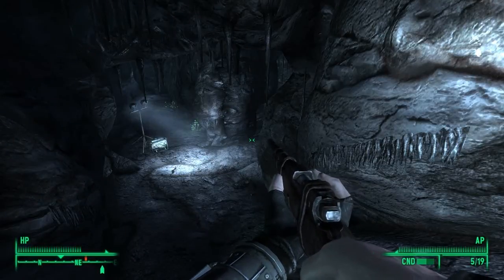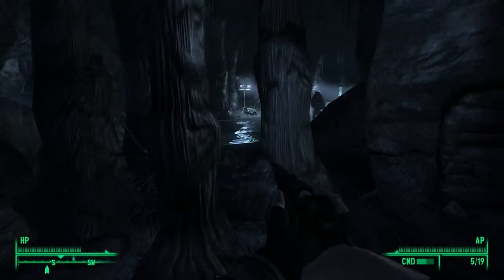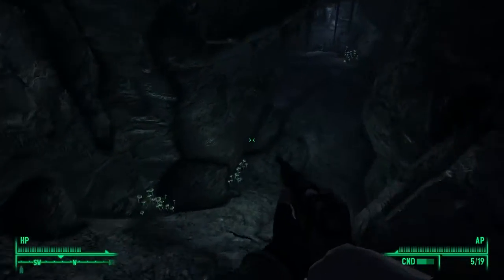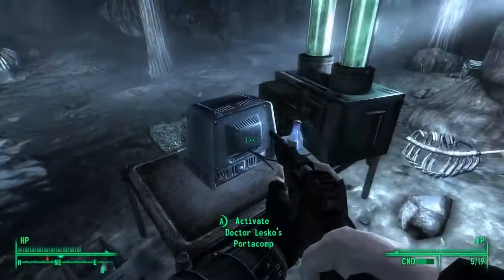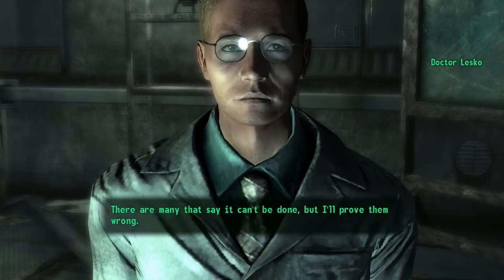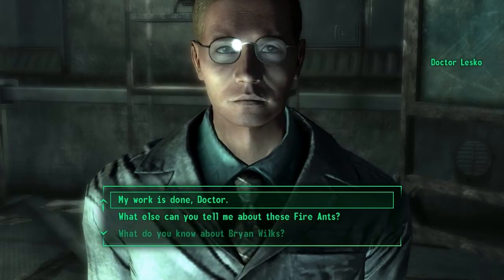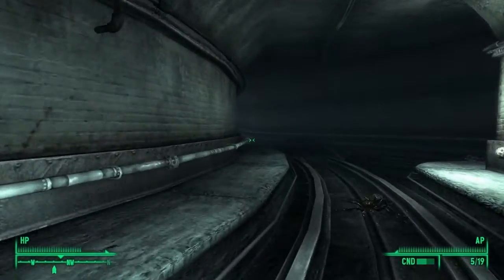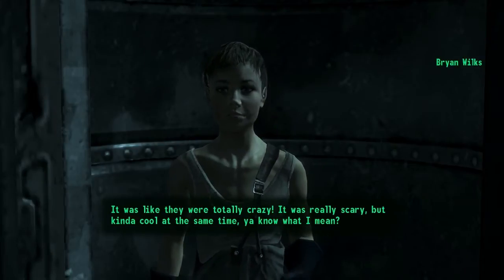Let's Play Fallout 3 Part 15: Ant Vision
We finally finish the fire ant storyline.